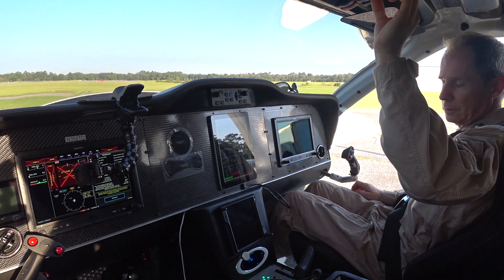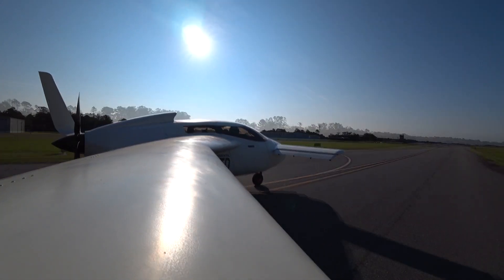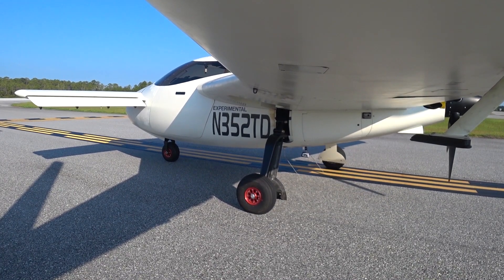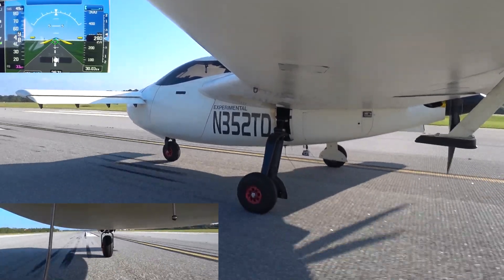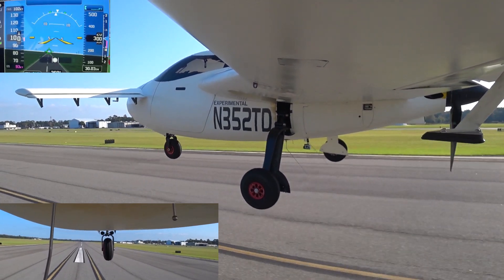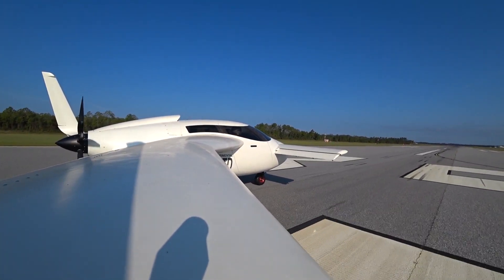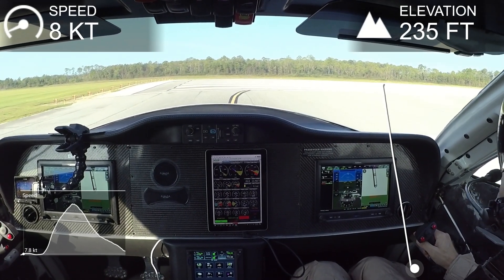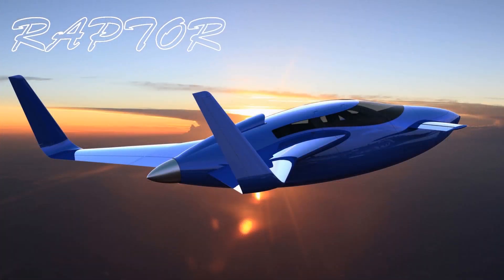Ground Effect... Check! - Building the Raptor Prototype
After making an estimate on the amount of aileron trim required to offset the fuel imbalance I was able to do a successful hop into ground effect where everything now looks quite stable.